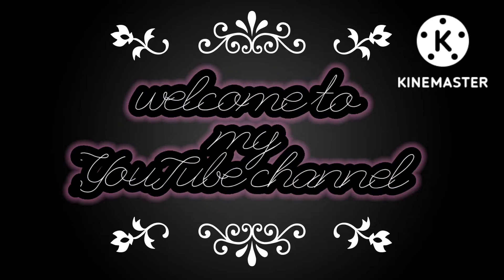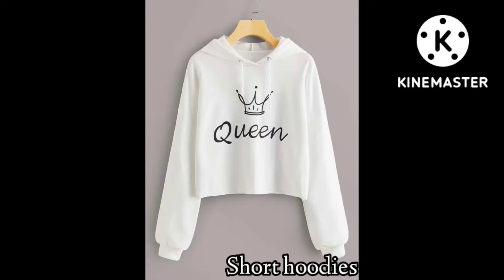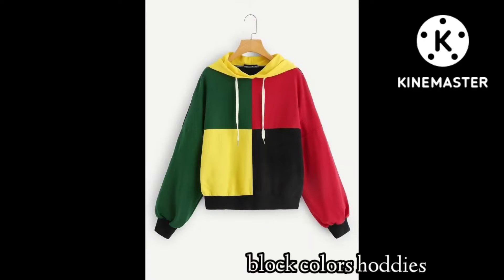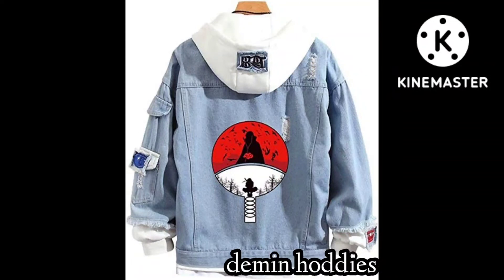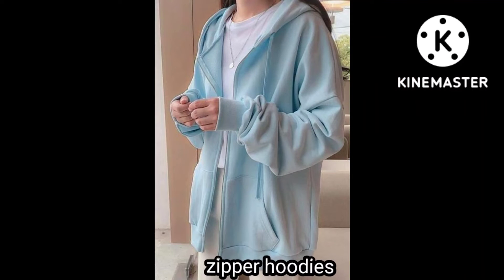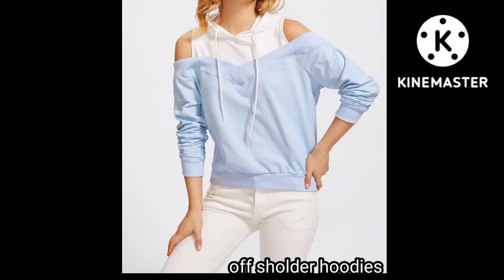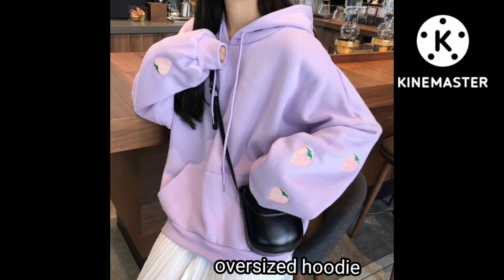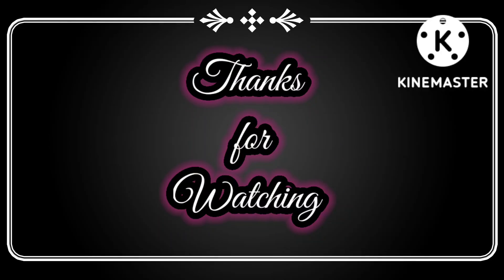Types of Korean hoodies with names 2022// aesthetic ideas of hoodies